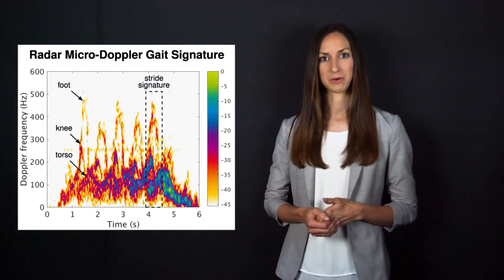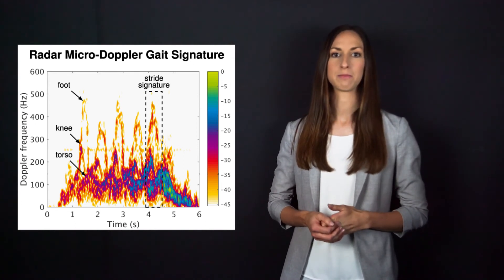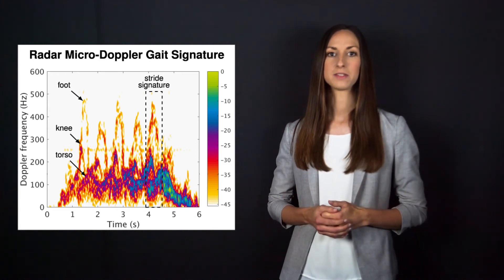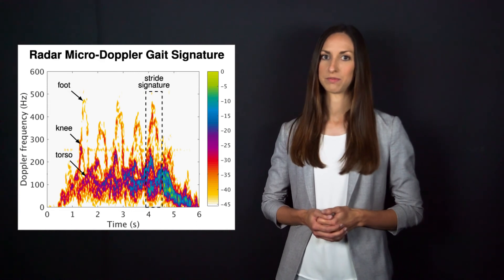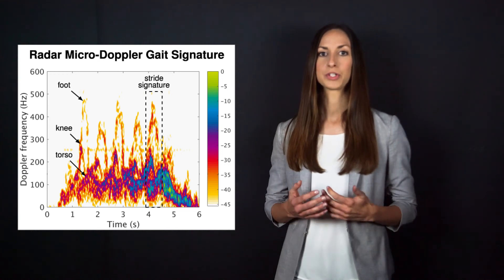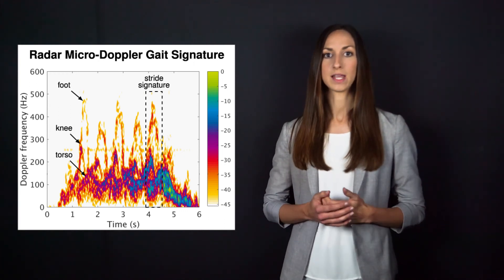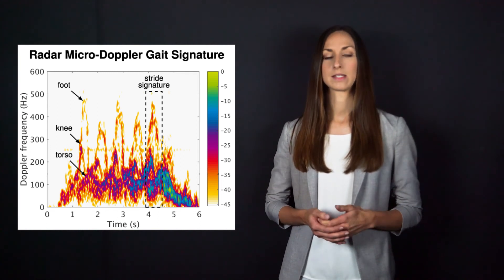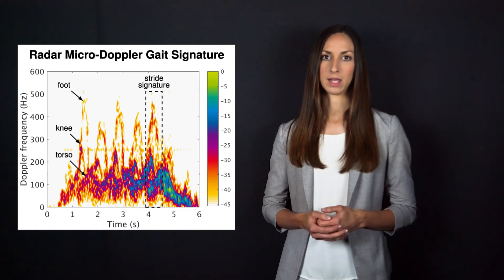The winner of EUSIPCO 2019 3MT Competition - Ann-Kathrin Seifert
Signal Processing for Radar-based Medical Gait Analysis